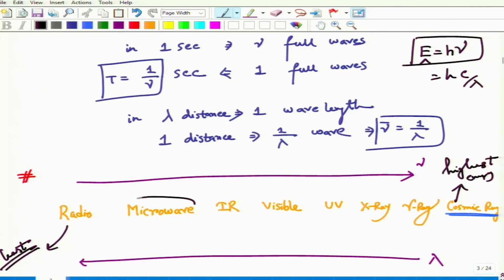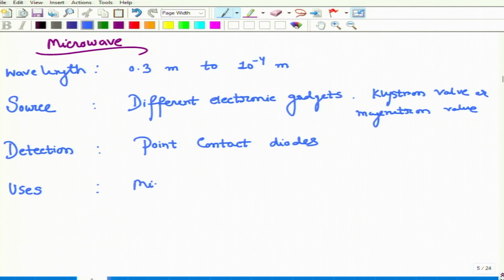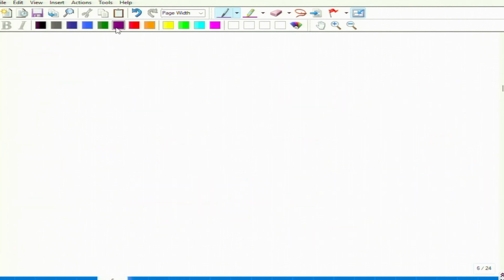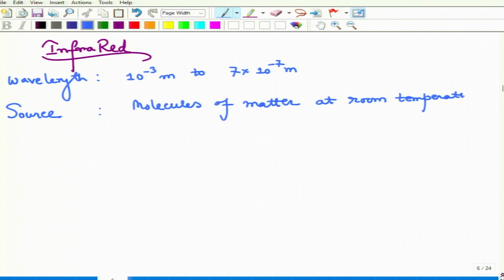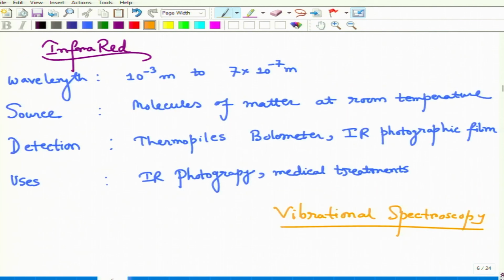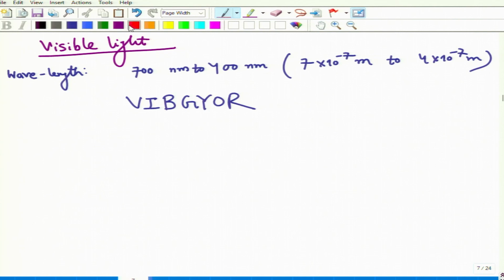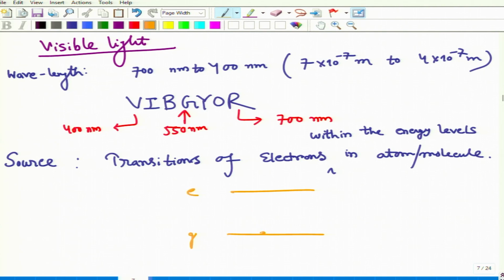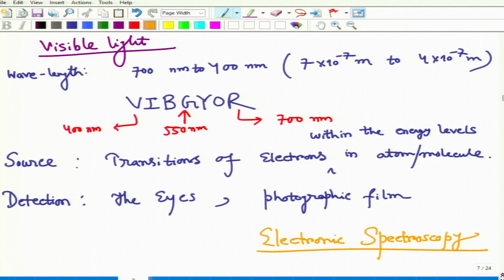Spectrum of Electromagnetic Waves Part 2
Subject: Physics
Programme Name: Electromagnetic Waves
Course Name: Medical

In this video, we have continued discussing the spectrum of electromagnetic waves.

📡 Key Features:
Syllabus-based Content